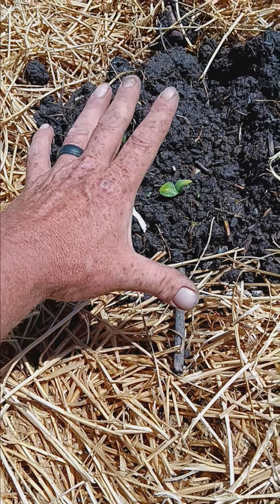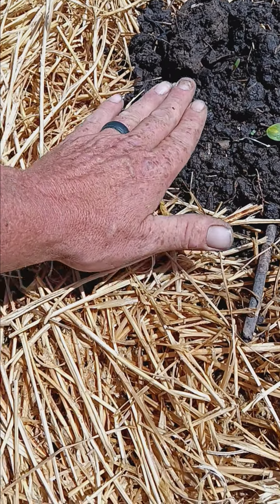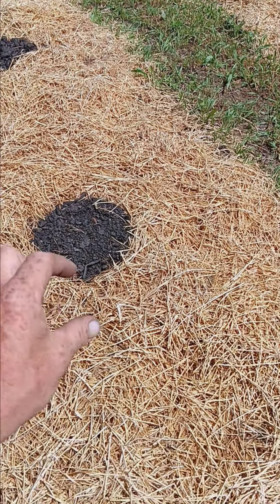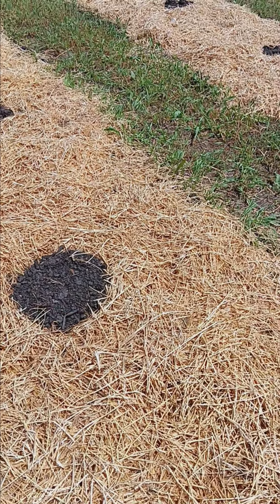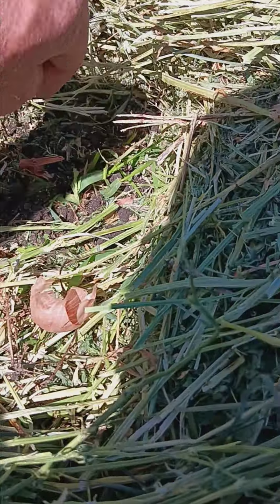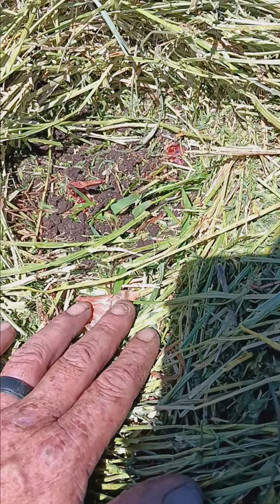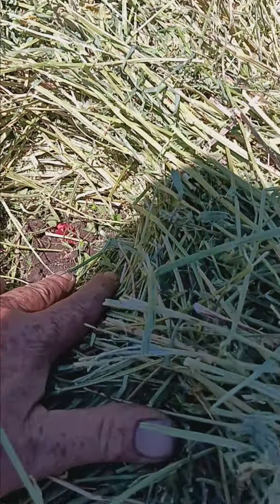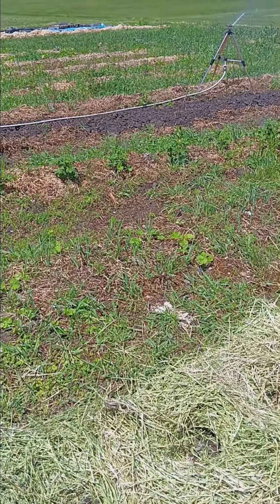Shallots for the first time!